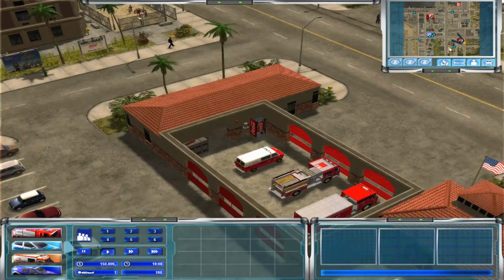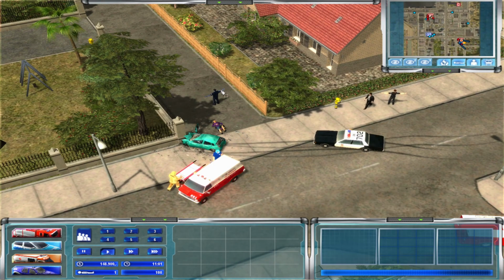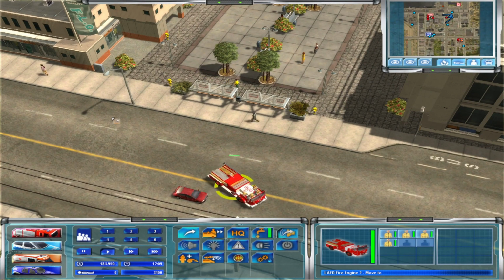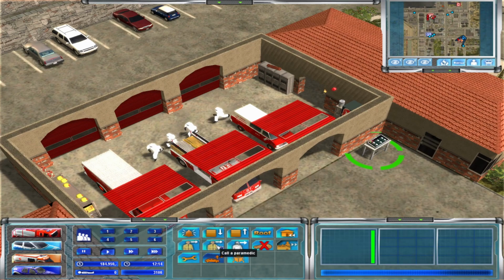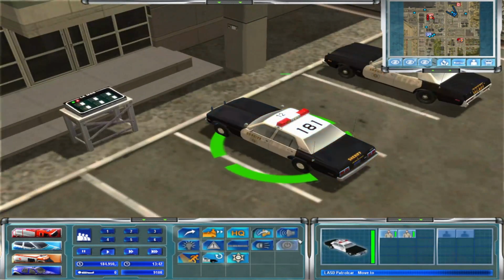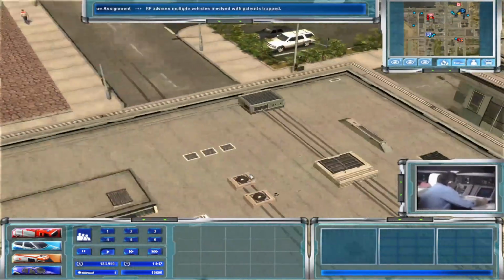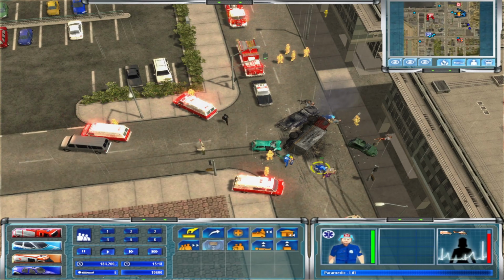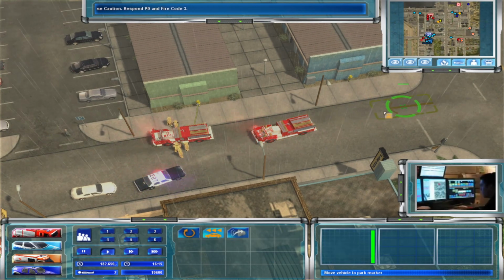Emergency 4 - Project Nostalgia Sub Mod - New Update Pt. 1/2